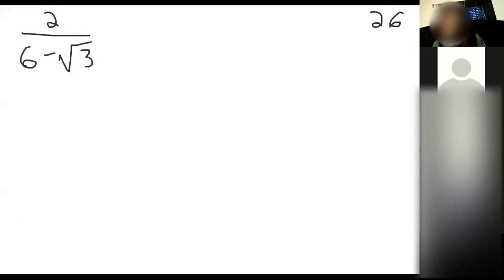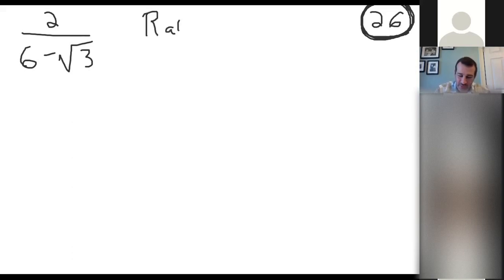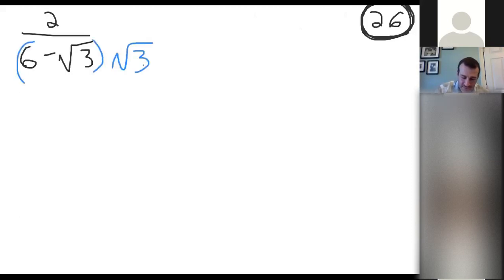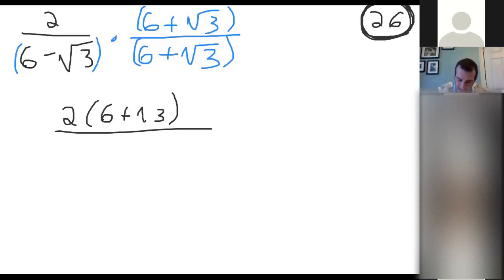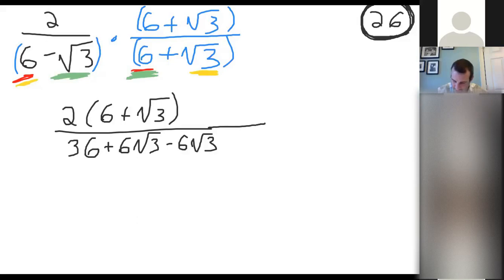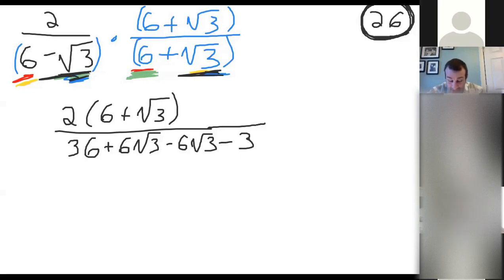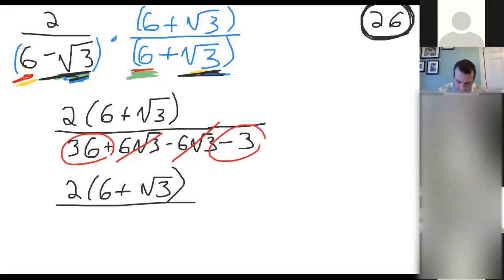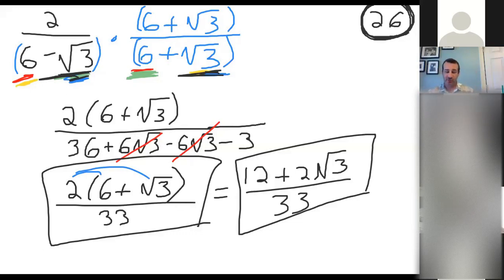Rationalize the Denominator - Subtraction in Denominator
097 FER #27 Rationalize the Denominator - Subtraction in Denominator
You will need to multiply by a conjugate.
2 / (6 - sqrt(3))
College Mathematics
ProfessorMath1234
Professor Math 1234
This was #26 on the old FER
Pearson's MyLabMath / MyOpenMath / Knewton Alta